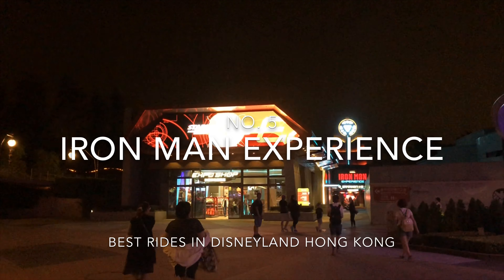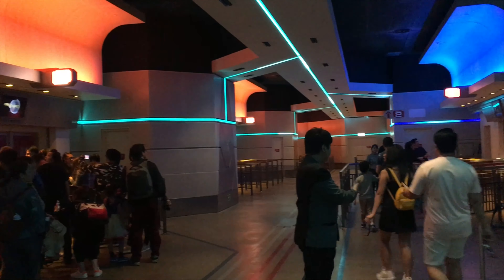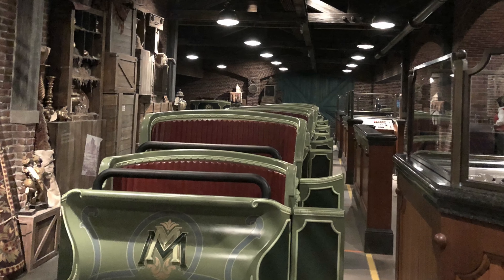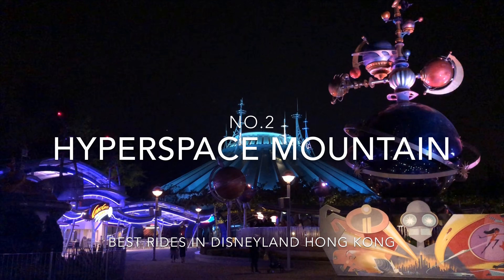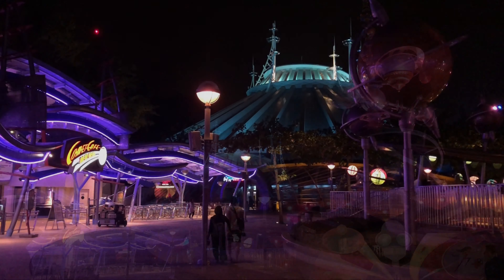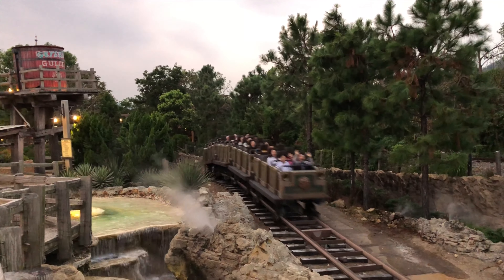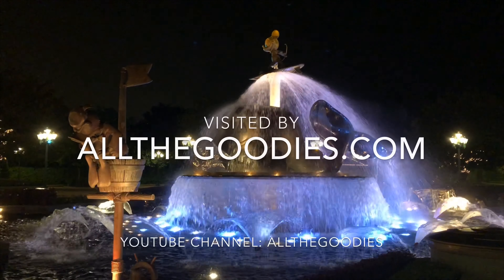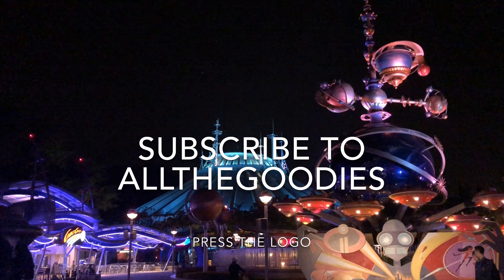The best rides in Disneyland Hong Kong | allthegoodies.com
In this video we take a look at the rides in Disneyland Hong Kong and give you our favorites. The park has both rides we know from other Disney Parks and some you only find here.